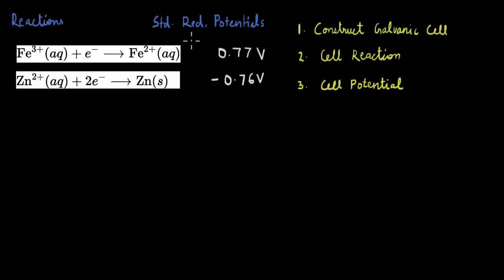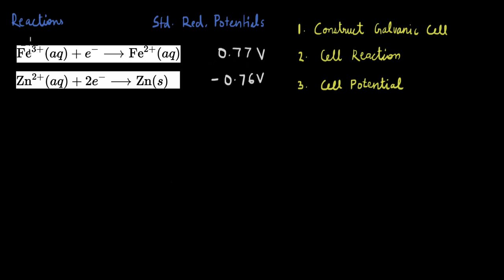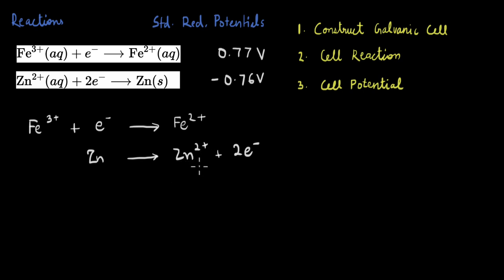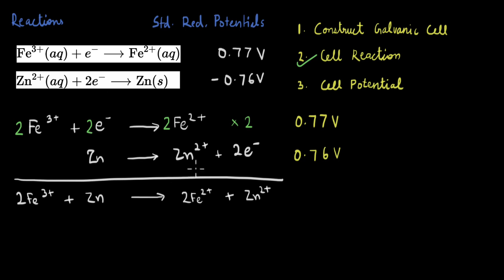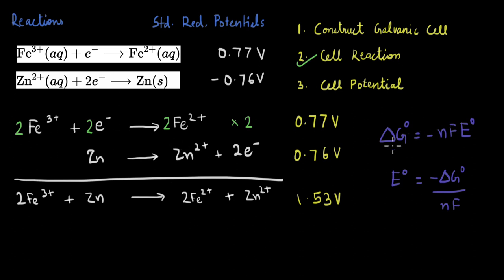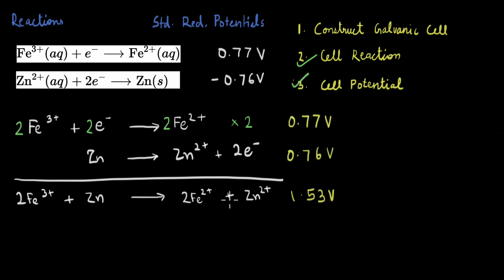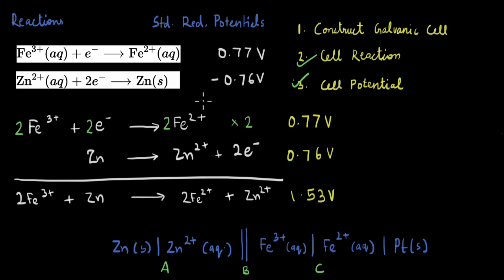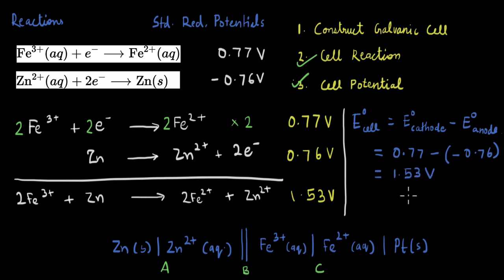Worked example: Constructing a galvanic cell using reduction potential values|Khan Academy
This video talks about how we can use the reduction potential values to construct a galvanic cell.

Master the concept of “Standard cell potentials” through practice exercises and videos

To get you fully ready for your exam and help you fall in love with “Chemistry", find the complete bank of exercises and videos for “Class 12 Chemistry”

Created by
Jitin Nair